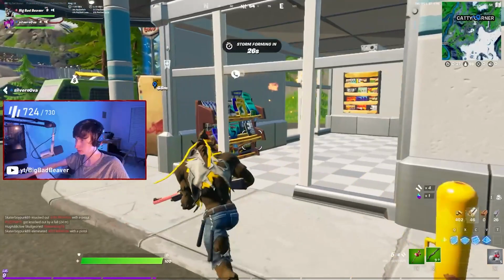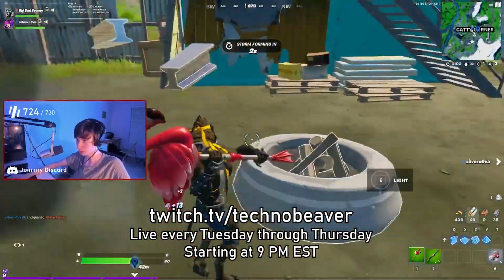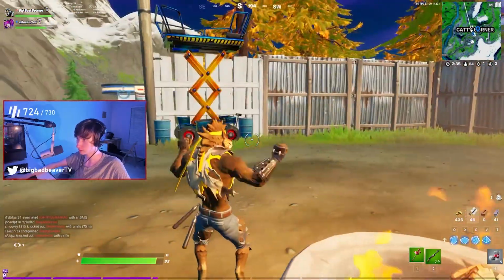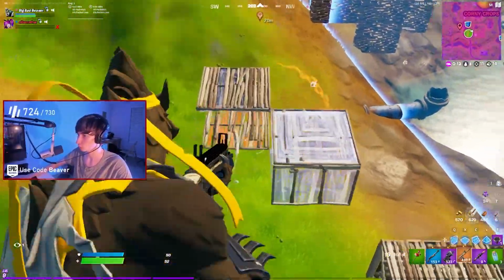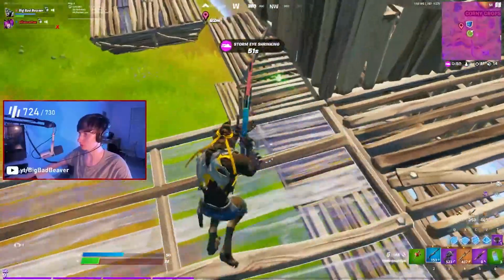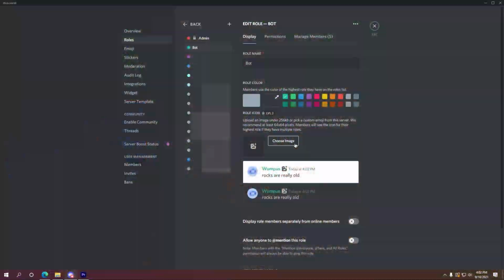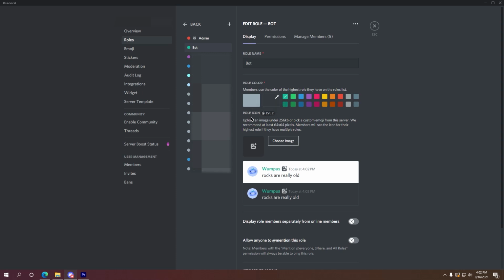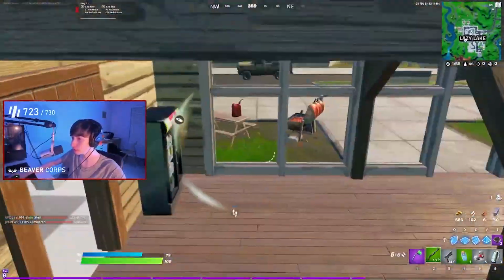Role Icons are HERE in Discord!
In this video, we're discussing the new role icons feature that is currently rolling out to servers across Discord. Role Icons allow you to add emojis or custom images next to your roles, to help users better identify and differentiate between certain members and ranks in your communities. It's been a long requested feature, so watch along to learn how to enable it and what you'll need to do to get setup.

If you have role icons enabled in your community, leave a comment letting me know how you like it! And if you found this video useful or helpful in any way, a like and a subscription helps me out significantly.